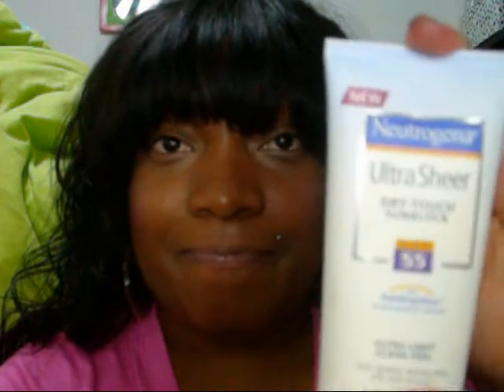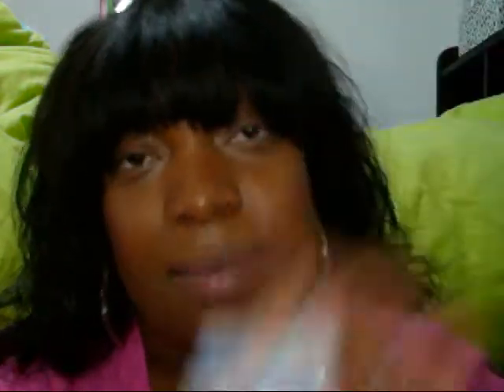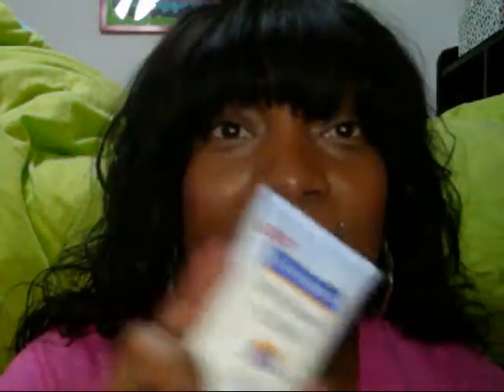FakinFlawless Skin by Krissy "THE PREQUEL" Skin Care- Hyperpigmentation and Oily Skin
To puchase most of the products, I've set up . The can also be purchased at local drug stores.
Remember cleanse twice, tone, and moisturize (sunblock during the day)
Use products for your skin..for example I have oily skin and hyperpigmentation so I use products that cut oily and for skin discoloration